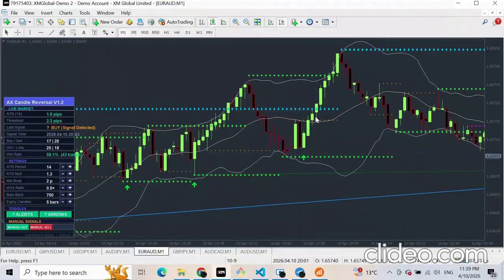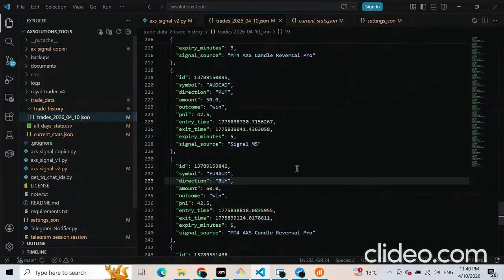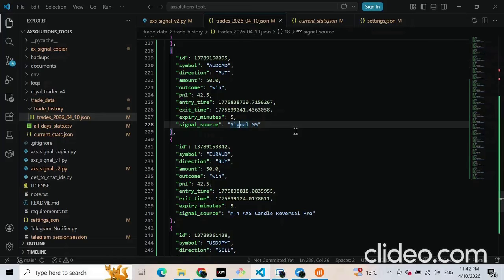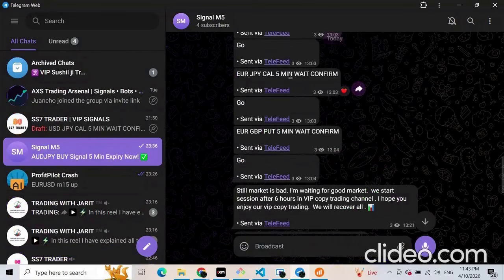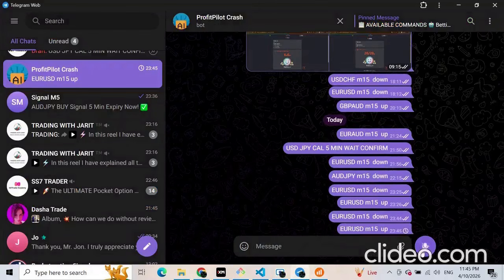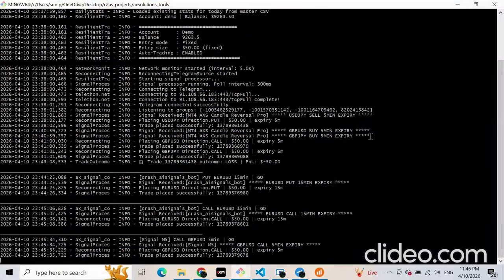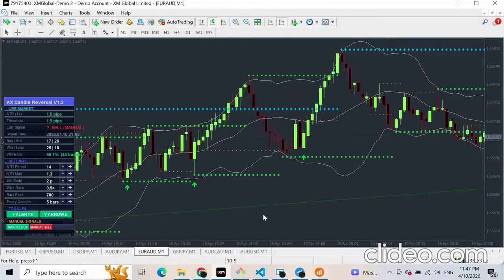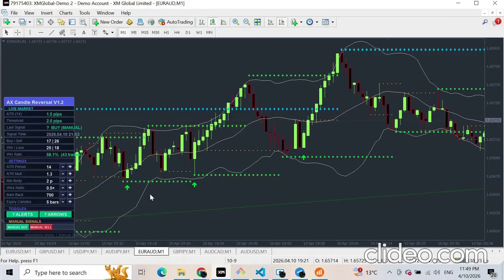I Built a Smarter IQ Option Bot — Automatically Execute Telegram & MT4 Signals on IQ Option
I built a Python trading system that processes signals from Telegram and MT4 for IQ Option execution.
A fully automated, production-grade IQ Option trading system that reads signals from Telegram channels AND MT4 simultaneously and instantly executes Blitz option trades with precise risk sizing — built with real reconnection logic, network monitoring, per-symbol trade locking, and full daily statistics tracking.
✅ Reads signals live from Telegram channels using Telethon — handles multi-message signals, GO/CANCEL confirmations, and partial signal assembly
✅ Reads signals from MT4 via a shared bridge JSON file written by a custom MT4 indicator
✅ Runs BOTH sources simultaneously through a single unified signal processor
✅ Executes Blitz options on IQ Option — falls back to Binary automatically if Blitz is unavailable for that asset
✅ Configurable entry mode — fixed dollar amount OR precise percentage of balance (e.g. 1.5%)
✅ Per-symbol trade locking — prevents overlapping trades on the same asset
✅ Global rate limiter — enforces minimum gap between consecutive trade executions
✅ Auto-reconnection for both IQ Option and Telegram with exponential backoff
✅ Network monitoring — detects internet loss, pauses trading, resumes automatically on recovery
✅ Full trade outcome tracking — win, loss, draw, error with daily P&L, win rate, max drawdown
✅ Optional Telegram notifications — sends signal alerts and trade results to your own group